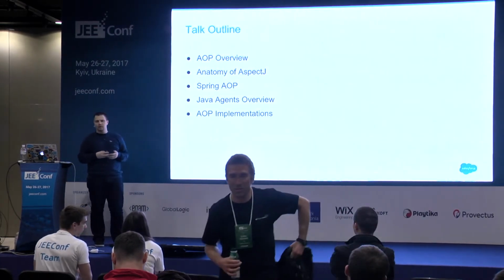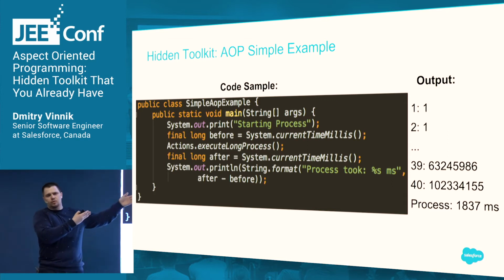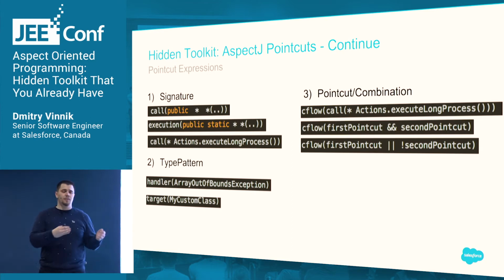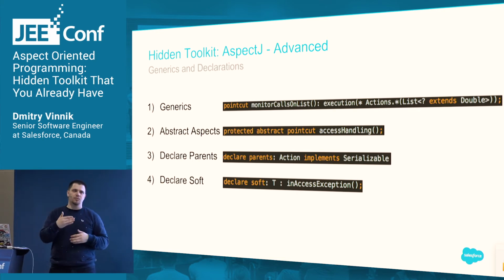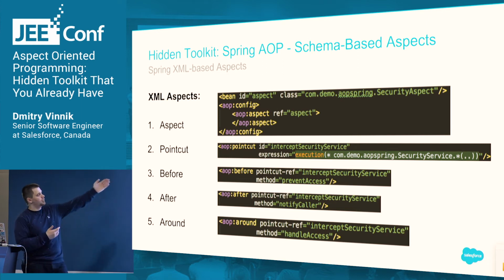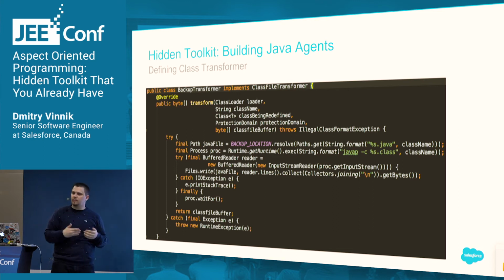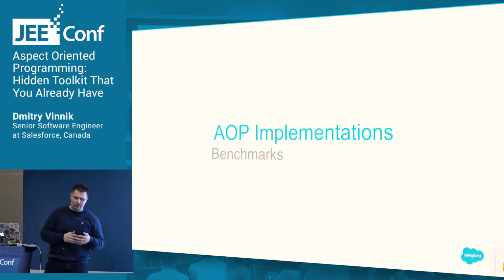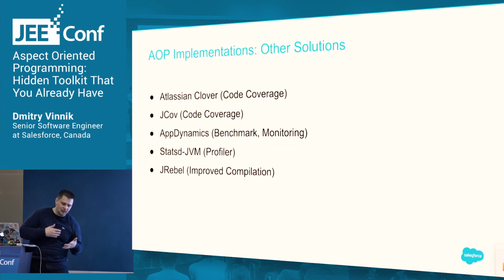Aspect Oriented Programming Hidden Toolkit That You Already Have (Dmitry Vinnik, Salesforce)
Any developer that worked on a software projects, considered at one point few things like how fast his/her function is, how much test coverage do they have, or if there is a better way to recompile their code without a need to restart JVM. All of these questions can be answered by Aspect Oriented Programming.

Aspect Oriented Programming (AOP) is a cross-cutting concern of writing code across modules to bring a common feature to variety of methods, classes and packages. To illustrate, AOP allows developers to see which parts of actual code was triggered by a test, or to see performance metrics of a certain function. These examples can also be extended to how JVM sees source code and goes beyond Hot Swap in recompiling in runtime using Aspect Oriented Programming.

This talk’s main goal is to show a real power of AOP with focus on how it is already used in the industry, and how any engineer can write their own AOP application, or Java Agent. As a part of this talk, the speaker will cover common Open Source Java Agents such as JaCoCo and JMH, and touch based on paid-base Java Agents such as JRebel or AppDynamics.